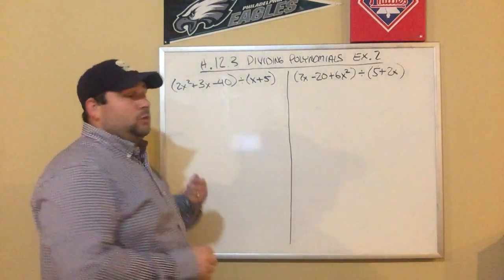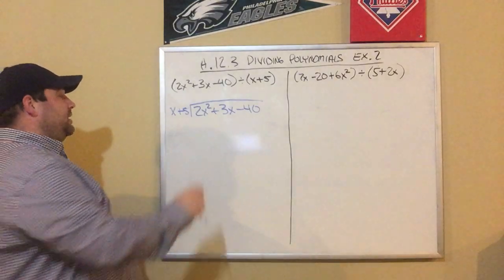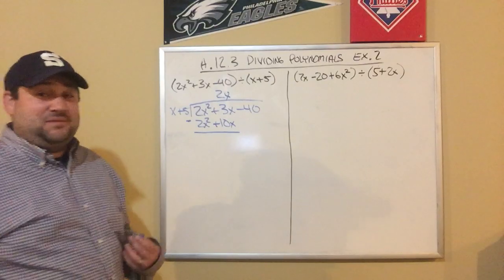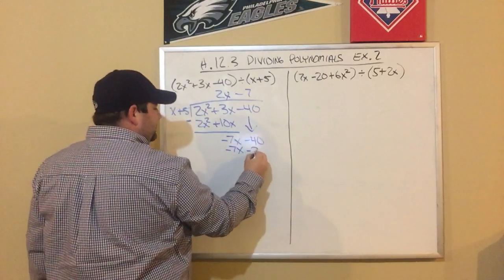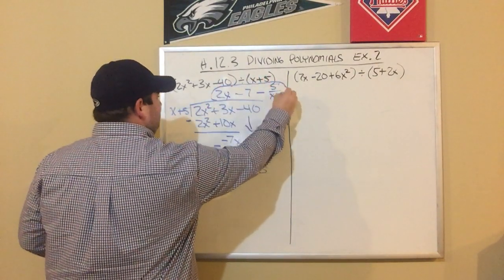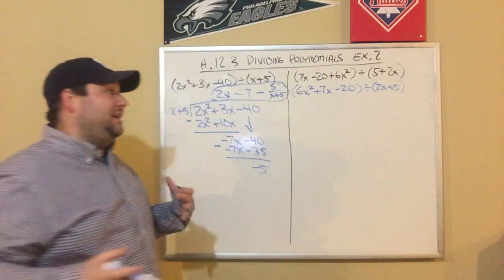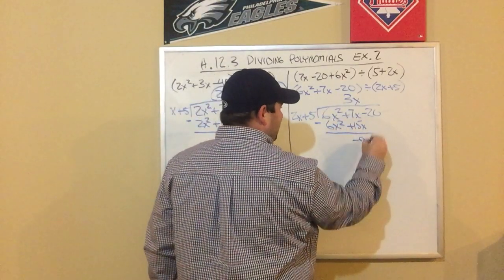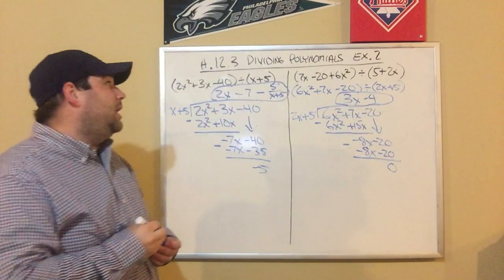A.12.3 Dividing Polynomials Ex 2